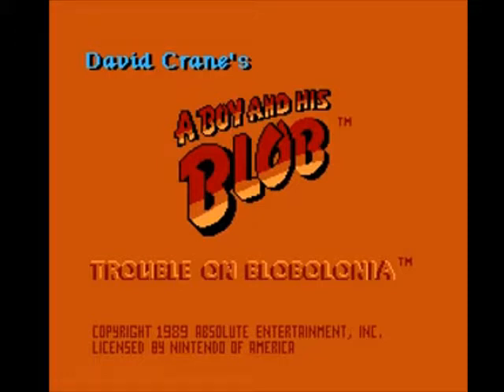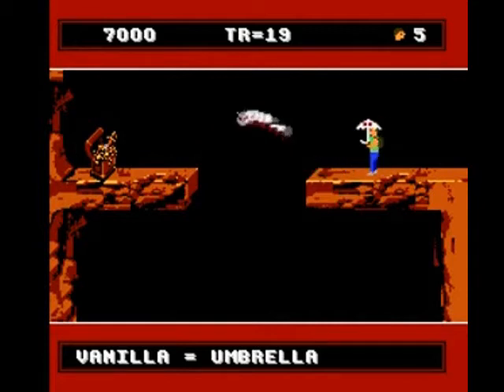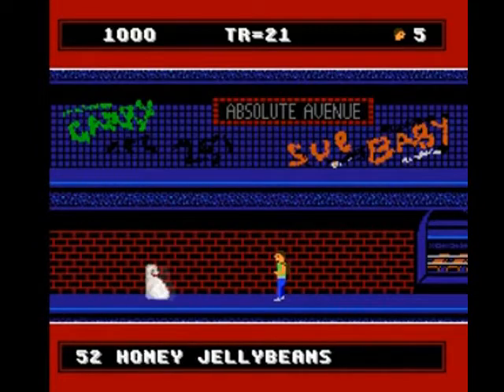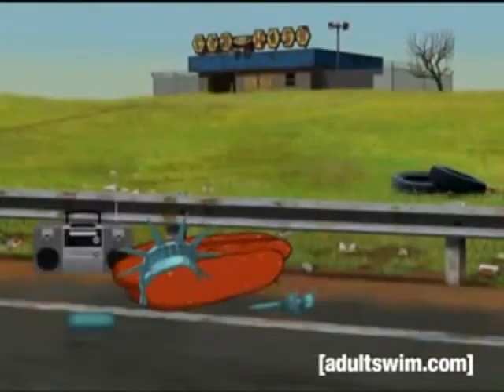A Boy and His Blob - Twisted Nick Video Game Review